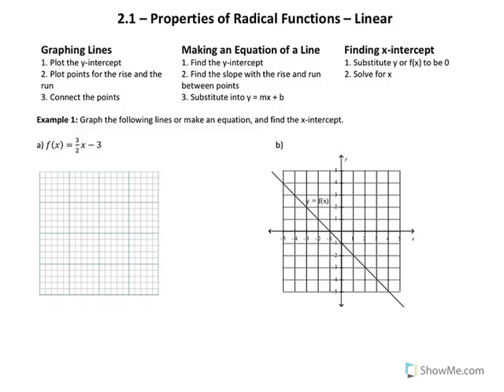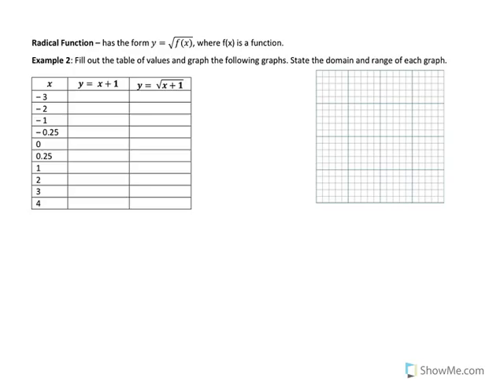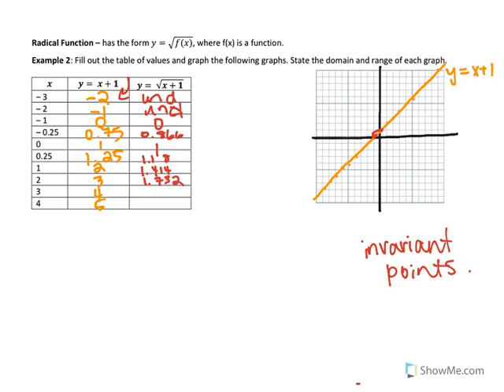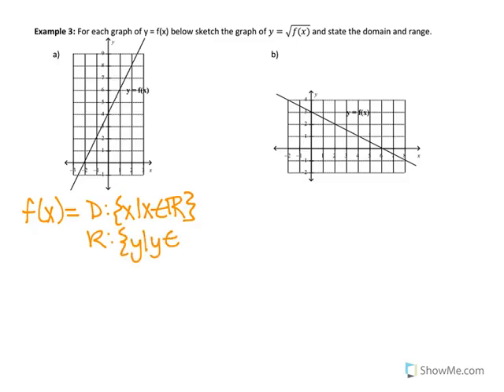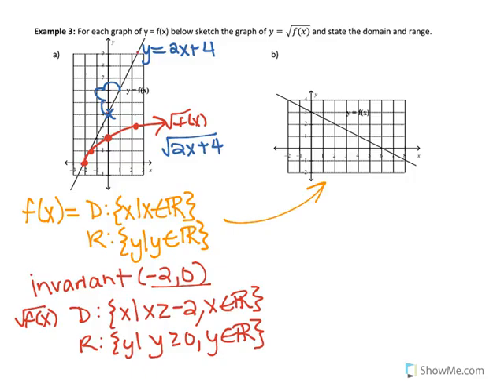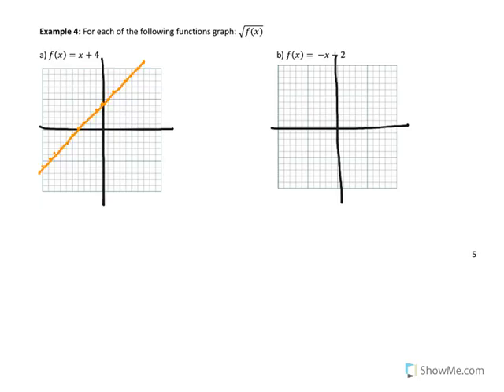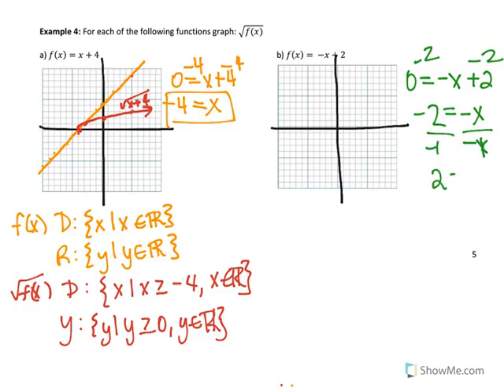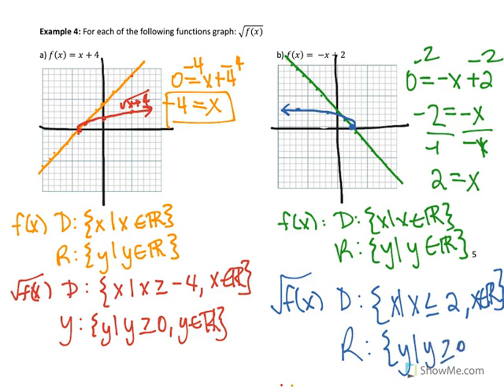Pre-Calculus 30 - Radical and Rational Functions - 1 - Properties of Radical Functions - Linear